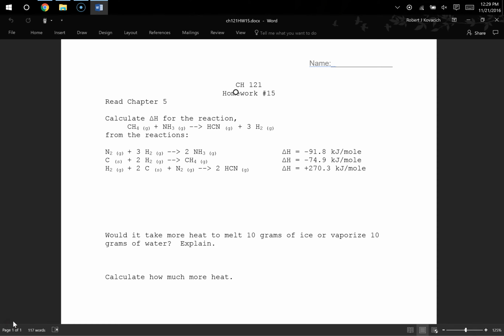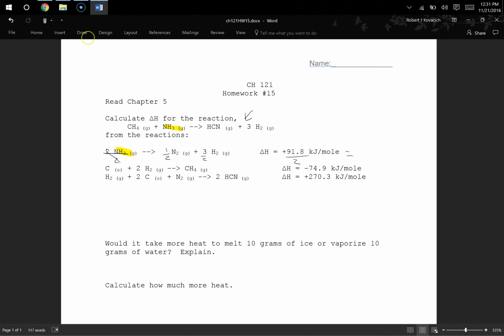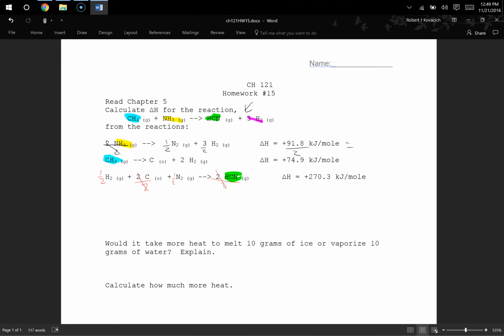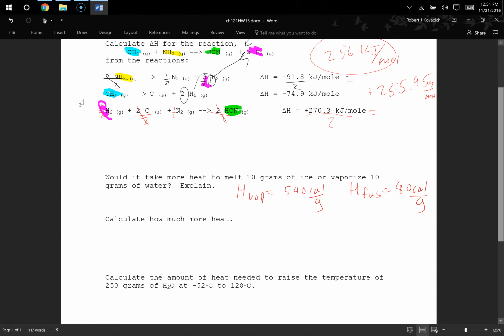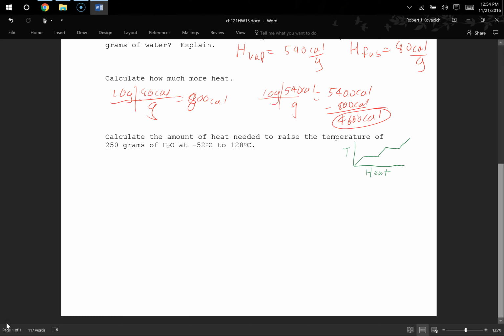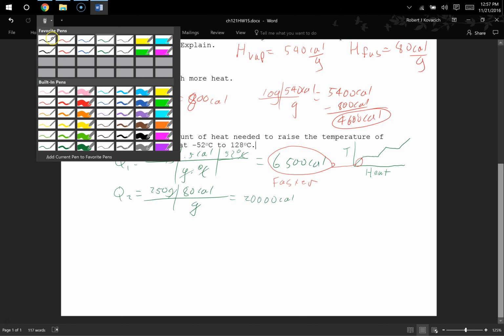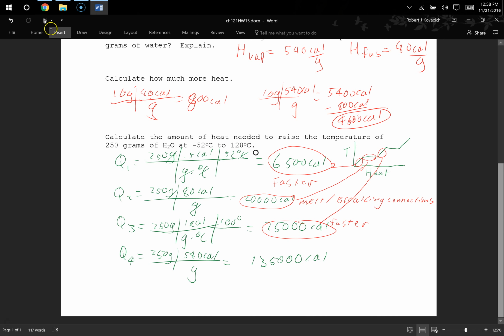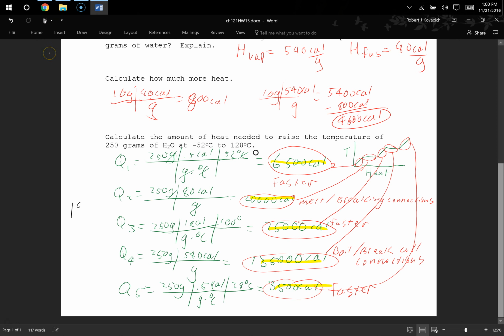CH 121 HW 15